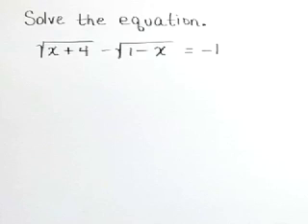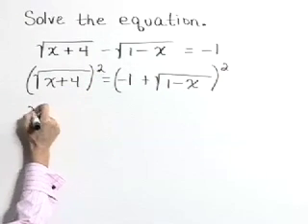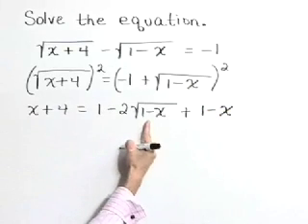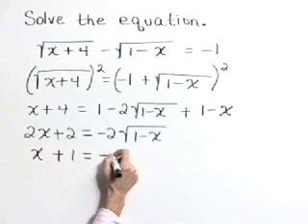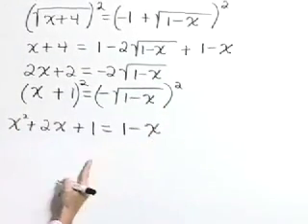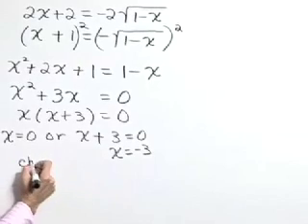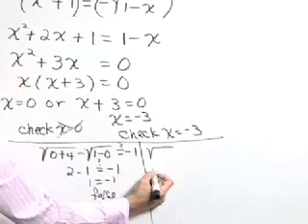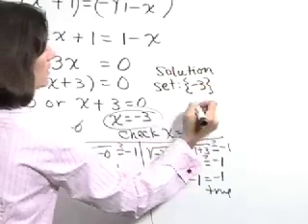Lial Combined Algebra Ch10 Ex30